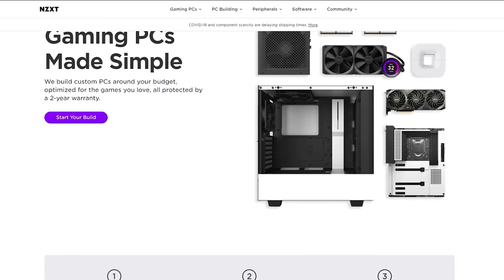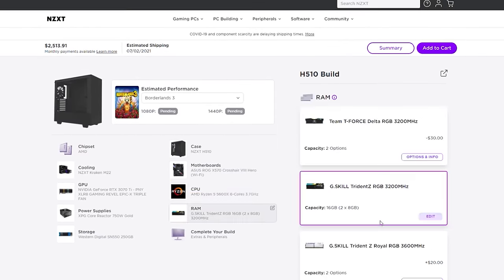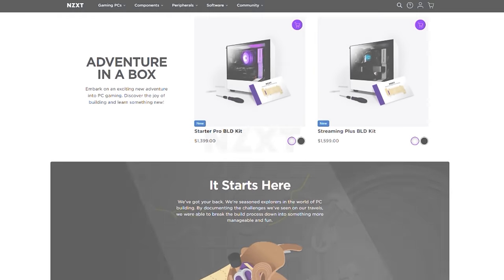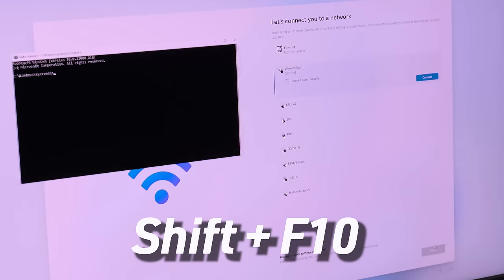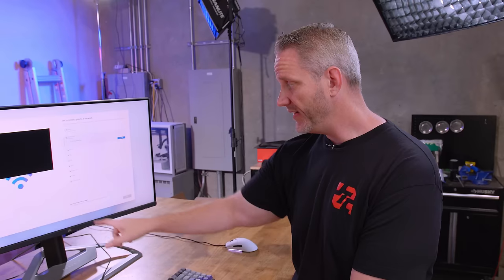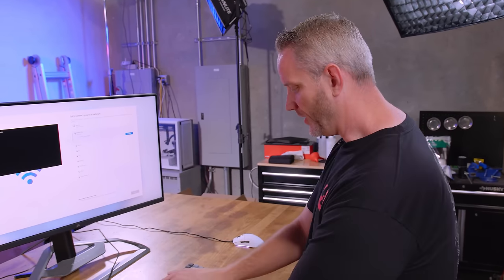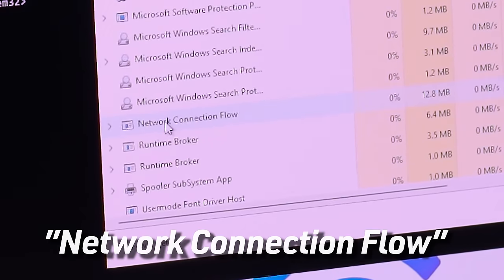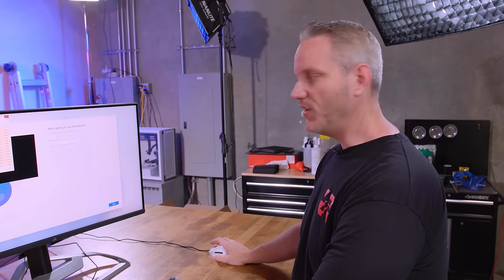Don't let Microsoft get away with this!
Learn more about NZXT BLD here and begin specing your next system using the BLD Configurator!